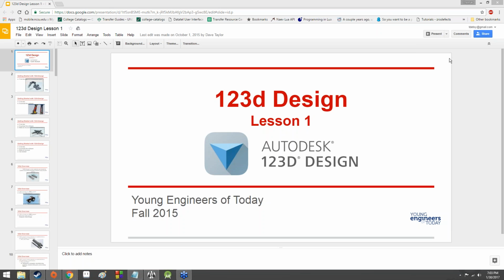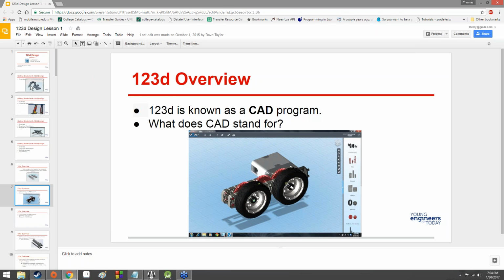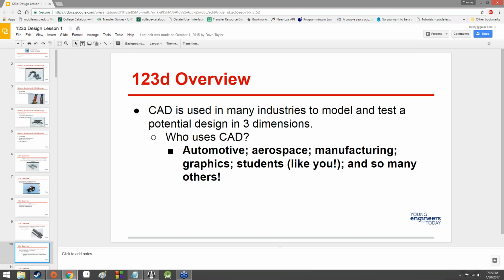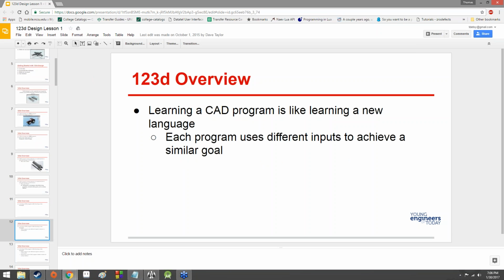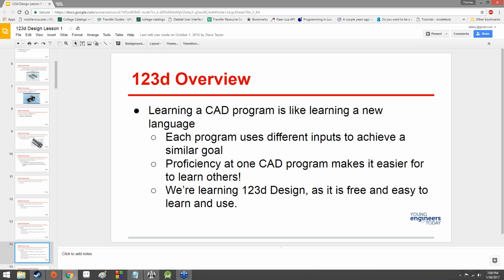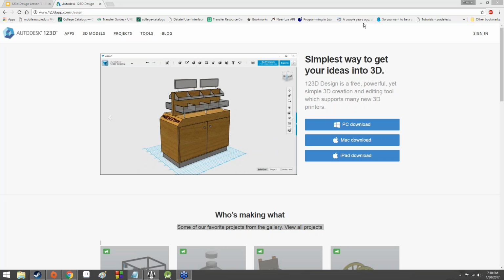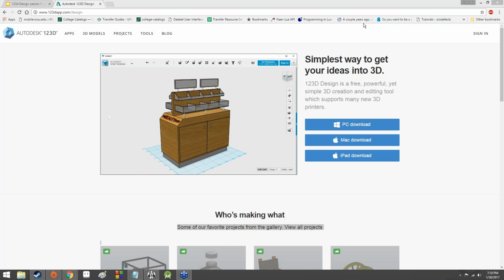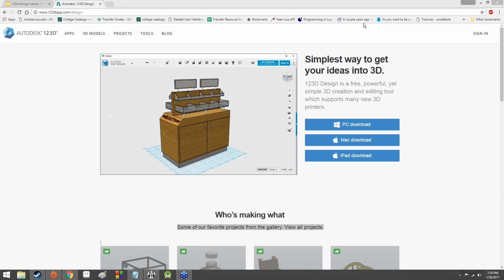01/30/17 Middle School Lesson 7 - Beginning CAD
Technical difficulties in getting started, sorry!